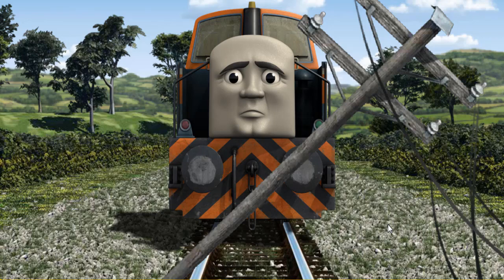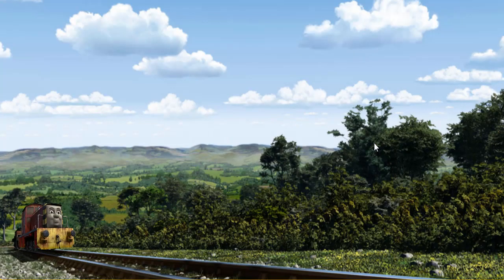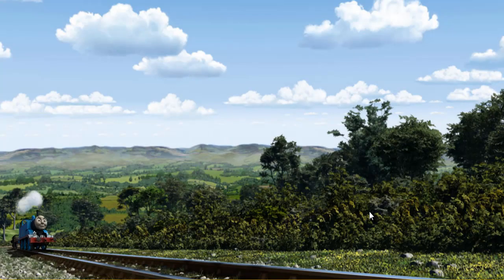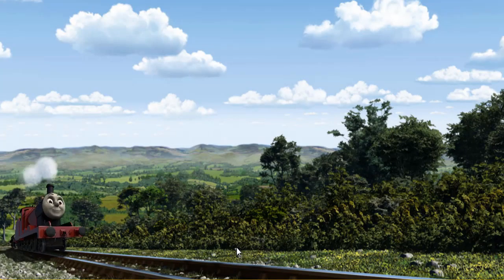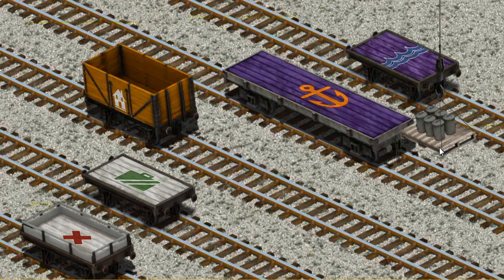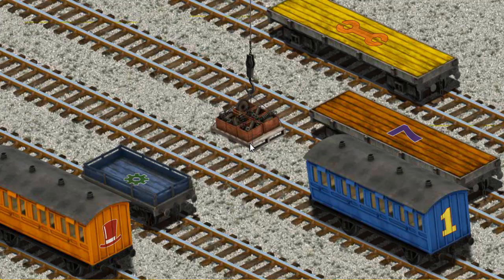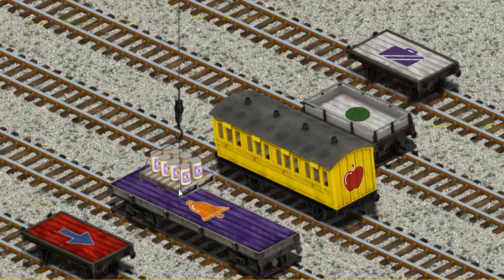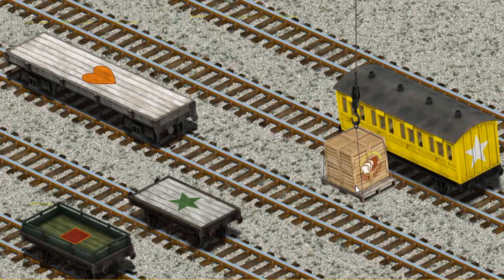Thomas & Friends - Video Game Episodes Lift Load and Haul #147